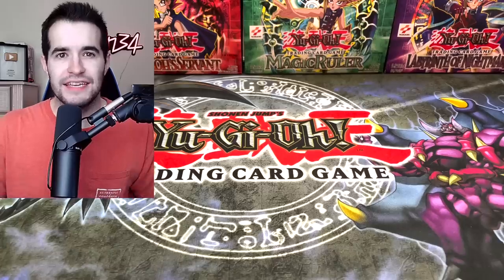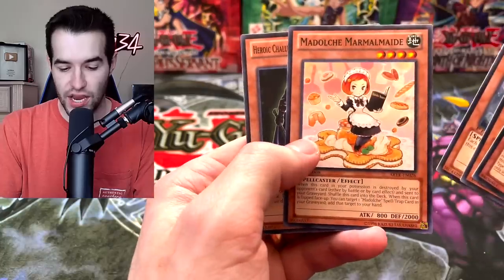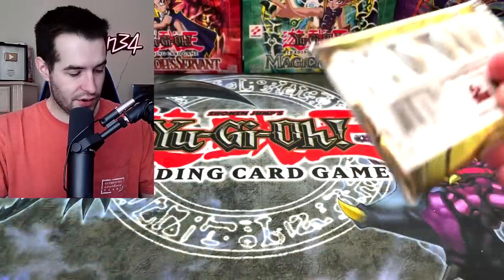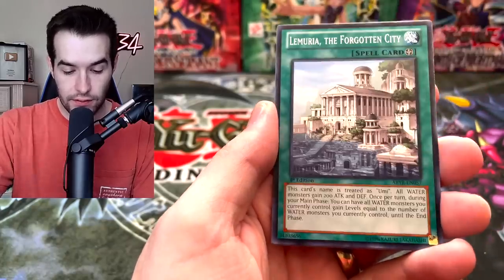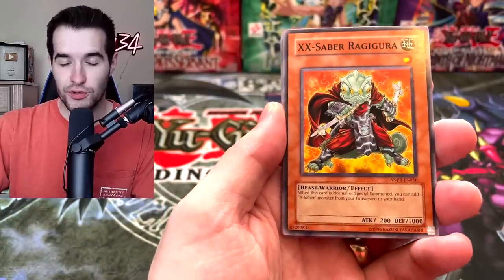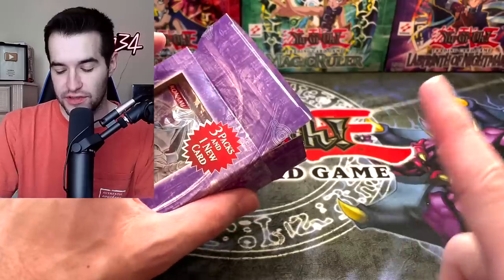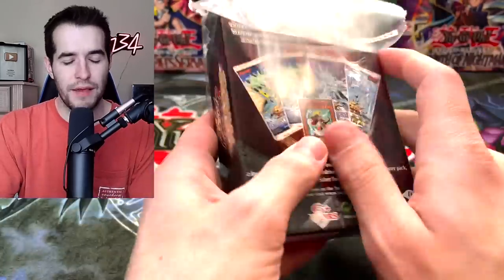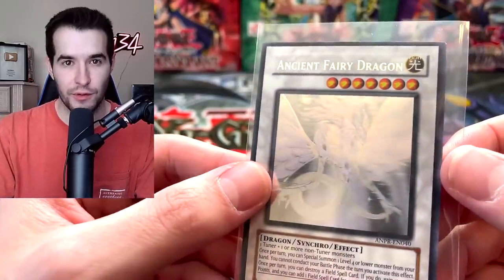I Opened RARE Yugioh Packs.. And THIS HAPPENED😱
Support Pancreatic Cancer Research HERE - PanCan.org
Canadian version! - PancreaticcancerCanada.ca

➤TCGPlayer Link!